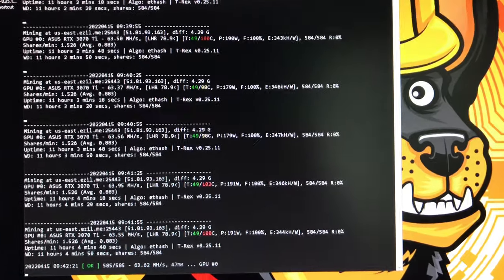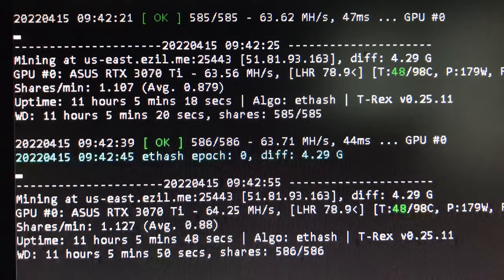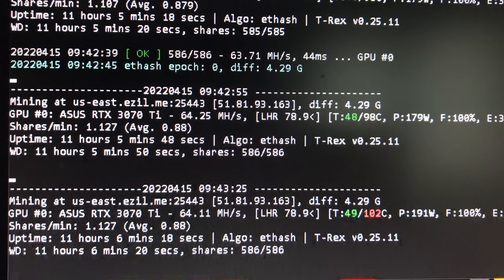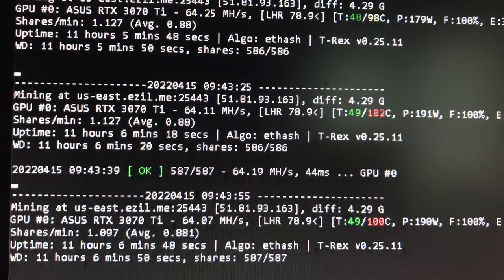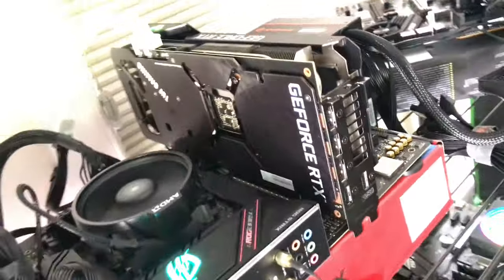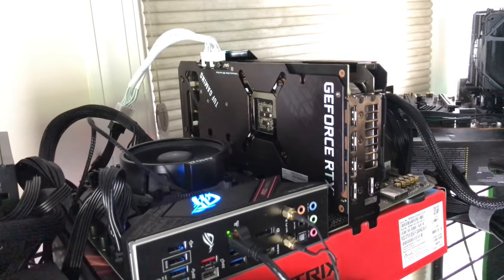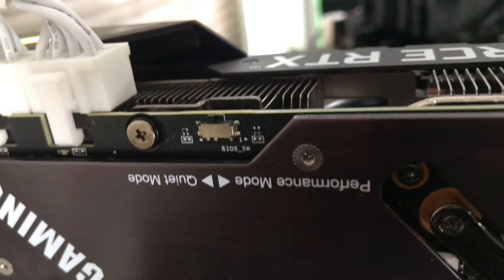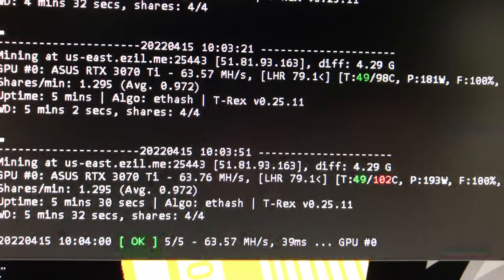RTX 3070ti Still Running Hot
The RTX 3070TI is running upwards of 100c on its memory temperatures. I have replaced the thermal pads and thermal paste on the GPU and removed the back plate and replaced those thermal pads as well with the GPU Riders thermal pads. NO improvement in lowering temps. Removed the 3070ti from the grow tent and placed it out on a CPU mining rig. memory temperature dropped lightly but nowhere to what I had expected. There is a Performance Mode and a Quiet Mode on the GPU. It has a switch, I switched to Quiet Mode hoping that would improve memory temperatures. No luck. Same heat and same power consumption. I also tweeked the TREX miner overclock settings with no affect. Other than improved ethash hashrate. So the conclusion is that this 3070ti runs hot memory temperatures.

- 750W Power Supply
- 750W Server Power Supply Kit (656363-B21)

✅  Laptop Mining
- Lenovo Legion 5 1660 Ti GPU